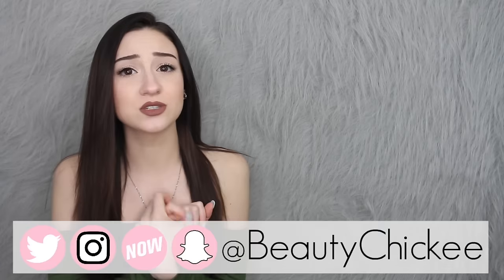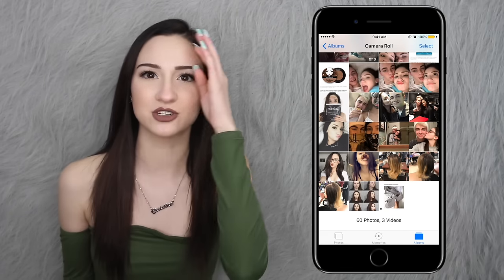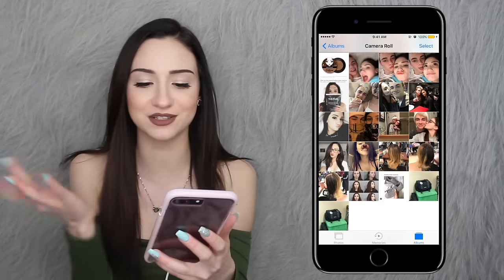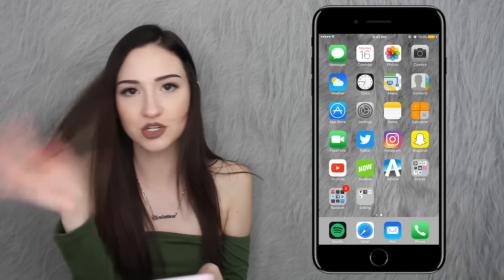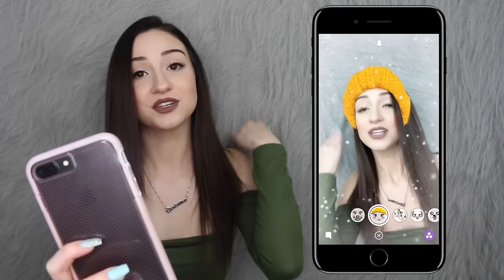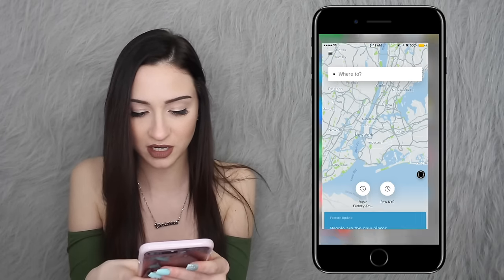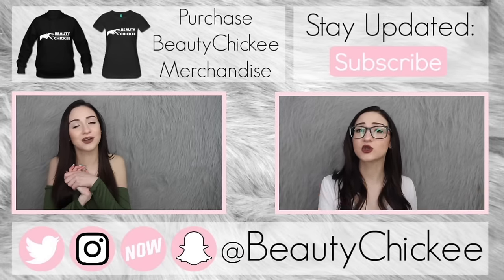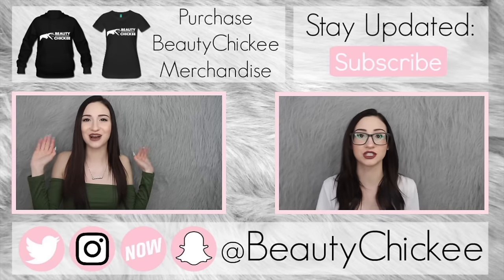What's On My iPhone 7 Plus: Apps, Pictures & More! || BeautyChickee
Hey Chickee! In this video I will be doing my What’s On My iPhone 7 Plus video! Make sure to give this video a big thumbs up if you enjoyed it & let me know what you thought about it in the comments below! I love you so much & have a wonderful day beautiful!

Snapchat Username: BeautyChickee

Thank you to my friend Jordan for creating all the background music for my videos! Go check him out & follow him here:

If you’re new here, welcome! Let me tell you a bit about myself:

My name is Christina Marie, better known as BeautyChickee here on this beautiful thing we call the internet.

So if you enjoy those types of videos, you came to the right place!